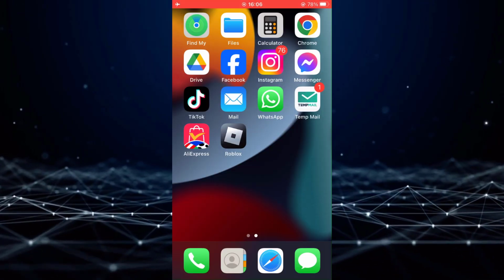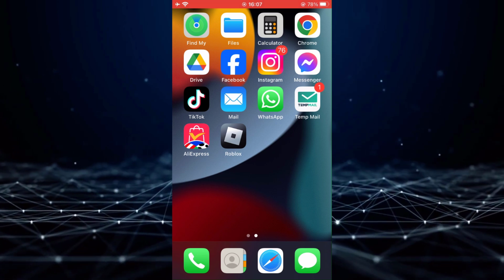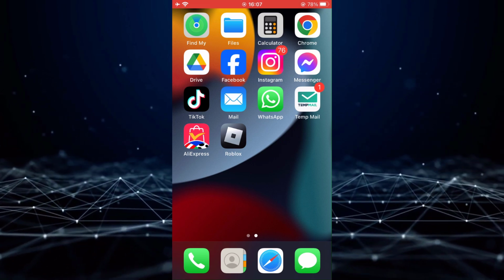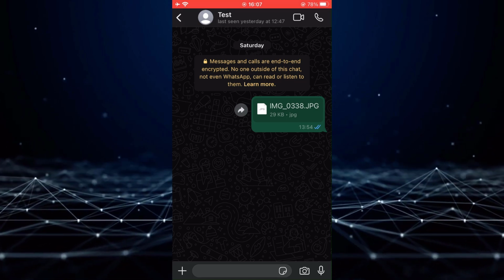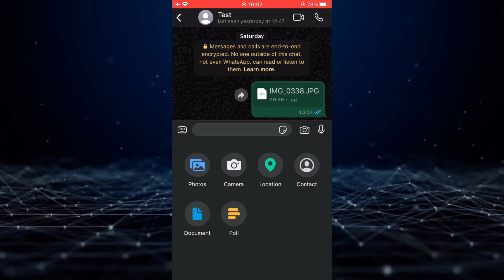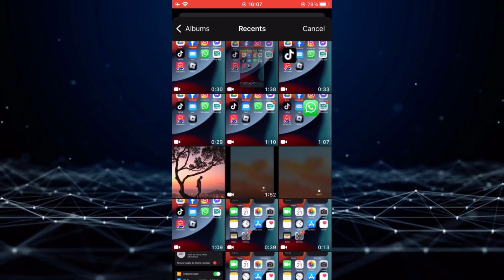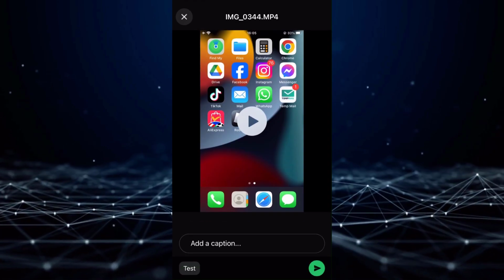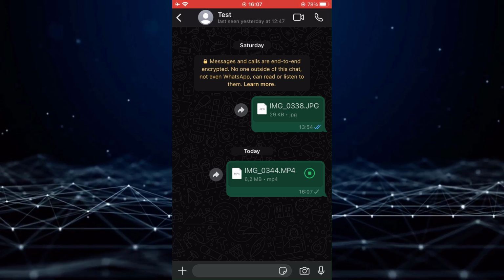How To Send Videos As Document In WhatsApp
In this tutorial i will show you how you can send videos as document in whatsapp.